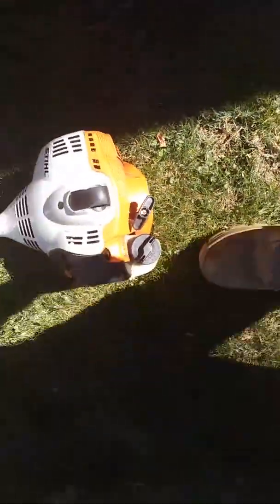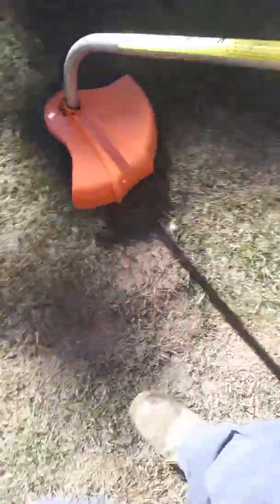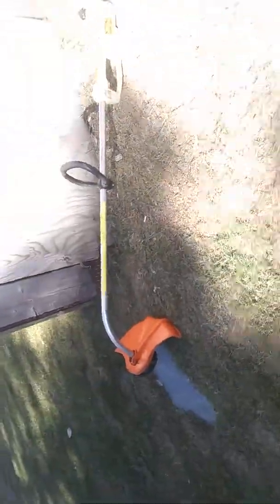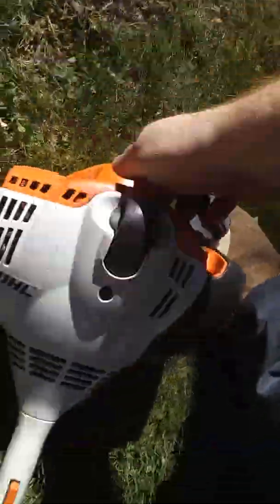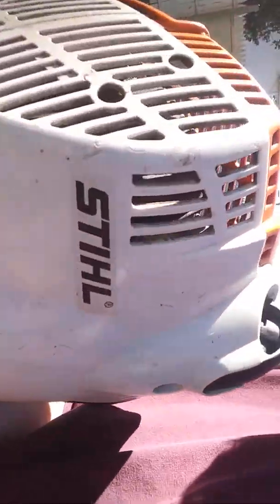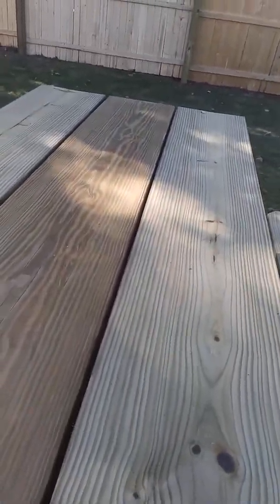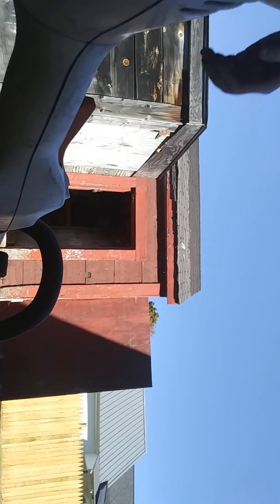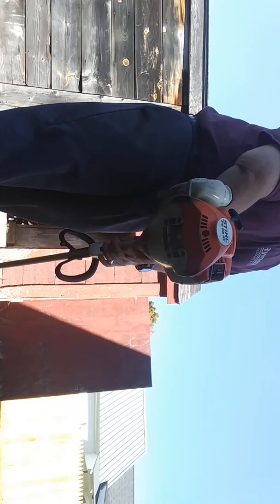My Stihl FS 56 RC trimmer